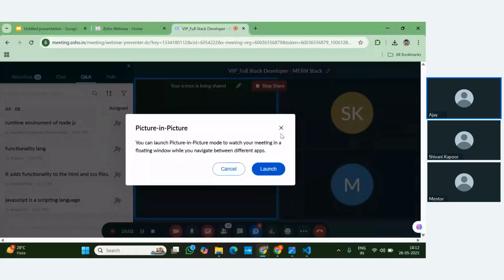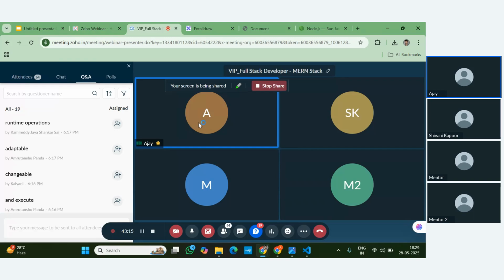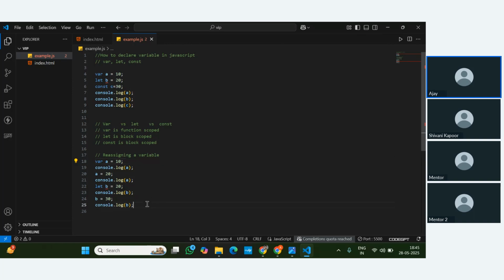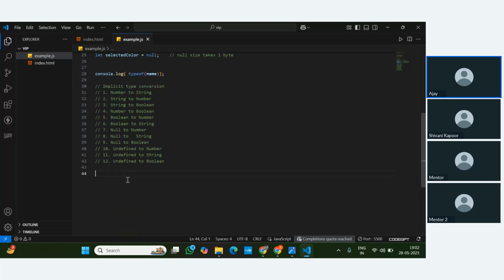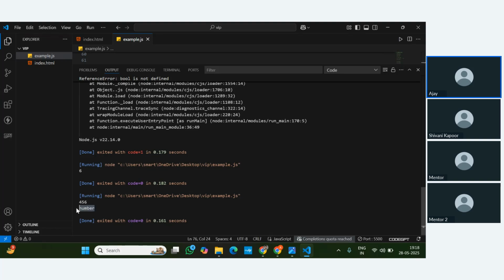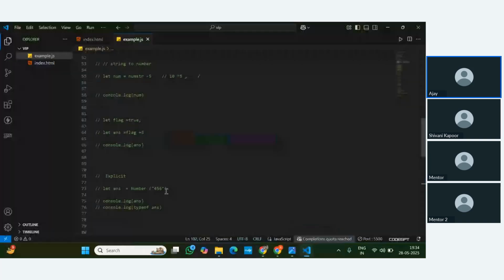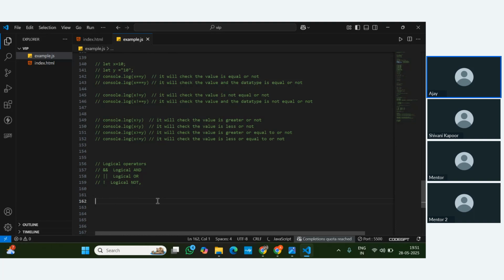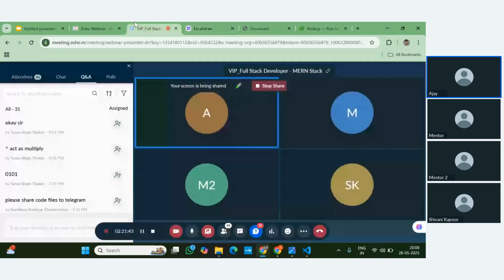VIP Full Stack Developer MERN Stack(Session 5)